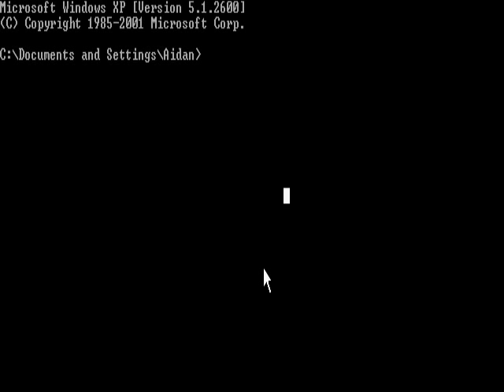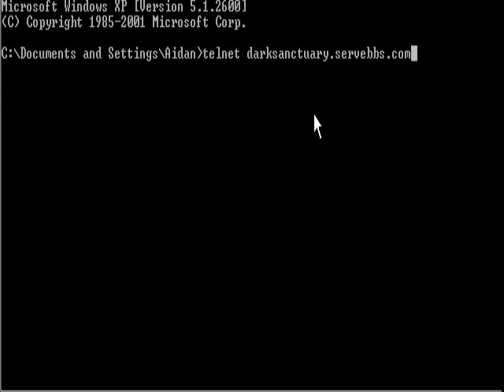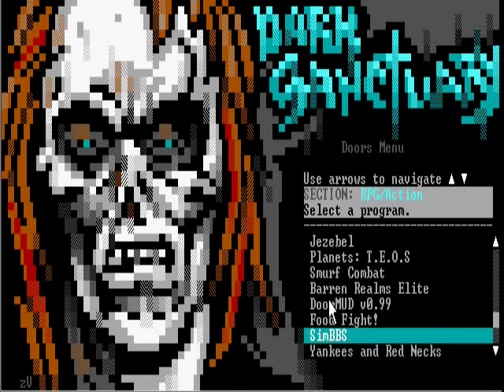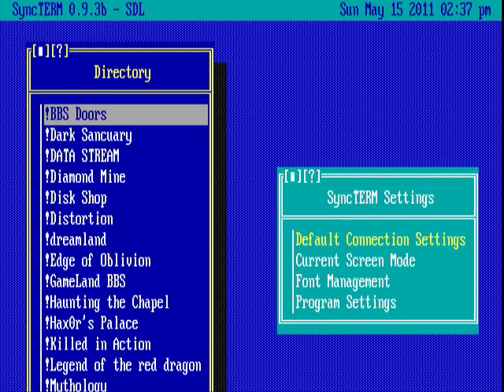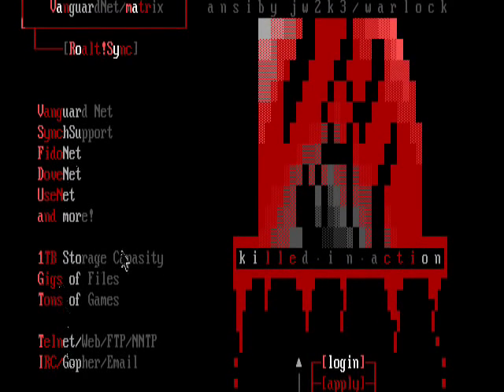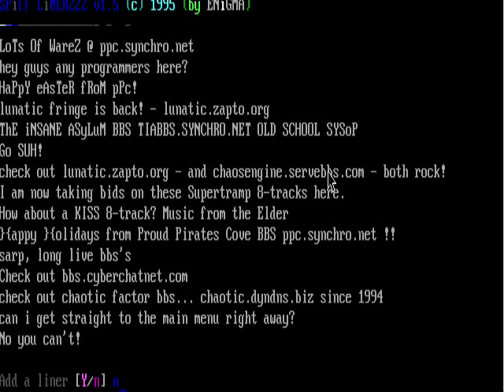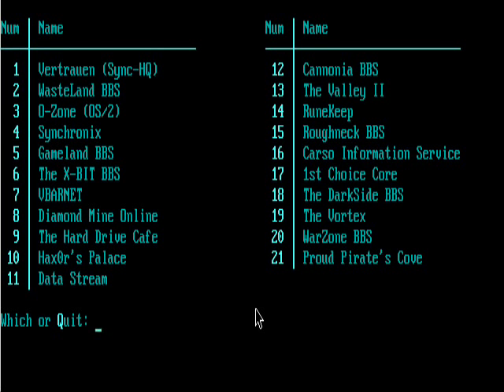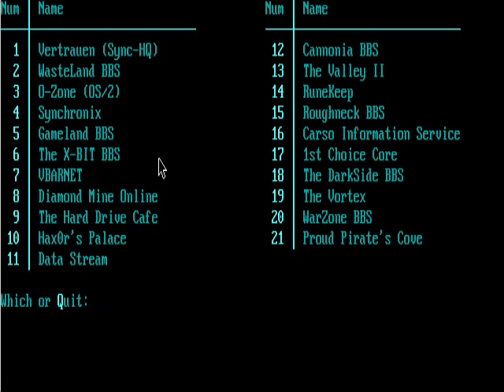Bulletin Board System (BBS) Tutorial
bulletin board system tutorial how to use